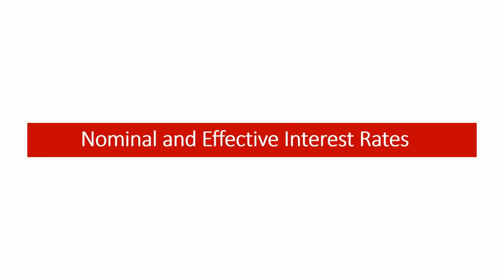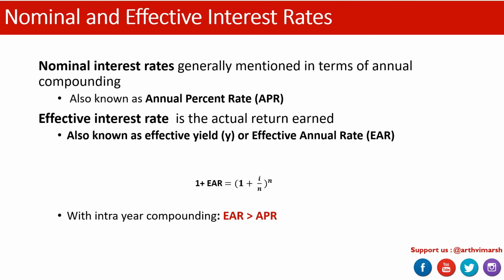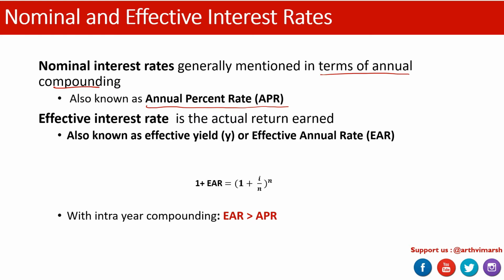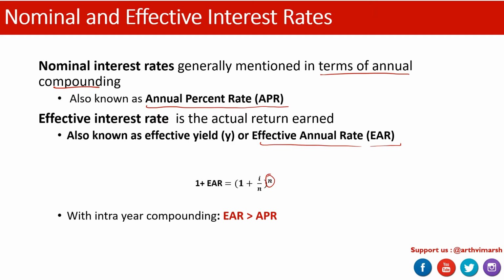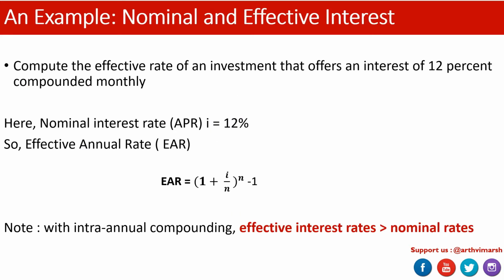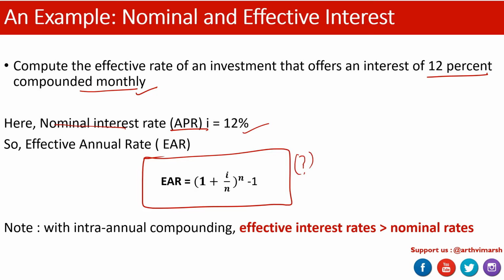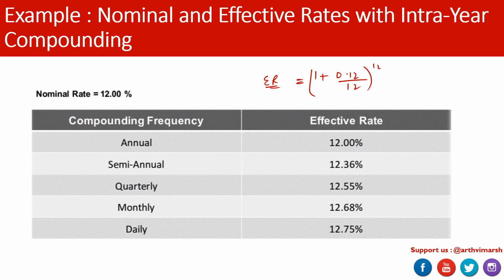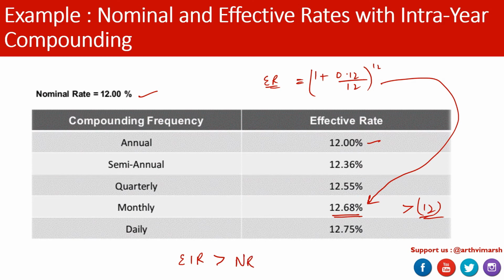Nominal vs Effective Interest Rates with Examples| Fundamentals of Financial Mathematics Part 3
This video Summarizes the Part 3 of  Fundamentals of Financial Mathematics. The concepts discussed in these videos are important to understand the fundamentals of financial economics, macro-finance and Corporate Finance.

Outline:
1. Nominal Interest Rate
2. Effective Interest Rates
3. Nominal and Effective Rates with Intra-Year Compounding

The content of this video is relevant for all economics learners, especially university curriculum and those preparing for AP Economics, MBA Graduates, BBA Graduates, B.Com. Graduates , Commerce Students,  NTA NET- Economics, GATE Economics, UPSC, RBI GRADE B , IGIDR, JNU, and other key professional entrance exams.
The readers are advised  to read hard books along with the videos to maximize the learning outcomes.

Checkout the series on Intermediate Microeconomics:
 Lecture 1 - The Markets :
Follow us for updates on :
for emerging insights on economics